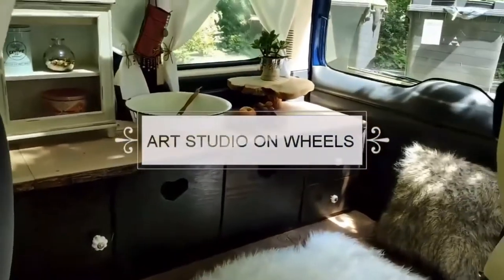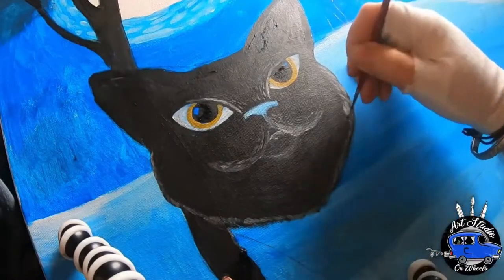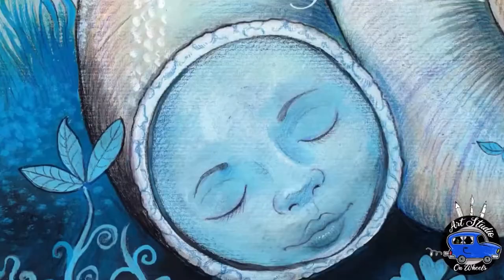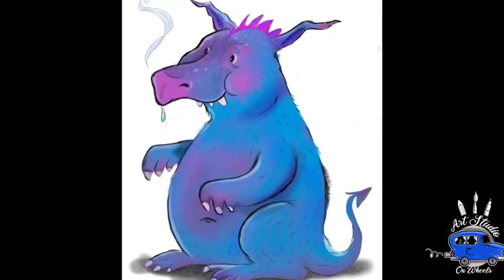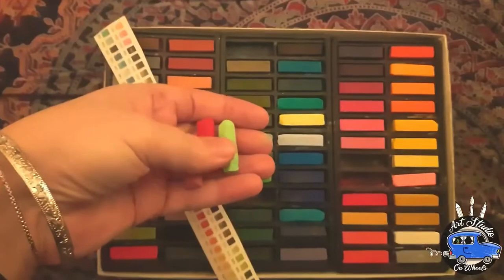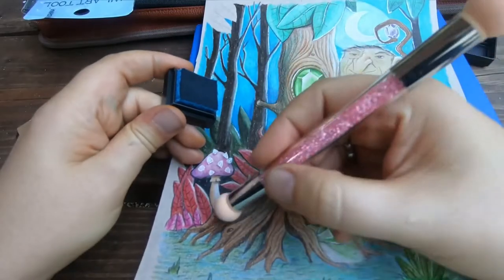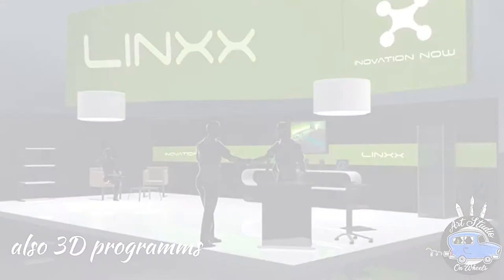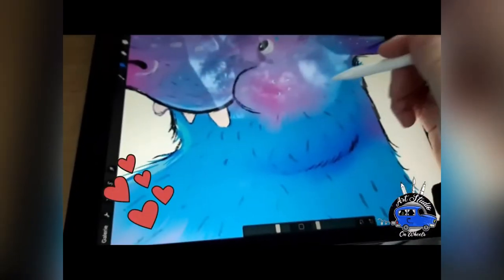ART STUDIO ON WHEELS - My Drawings, My Painting Techniques, My Art Studio On Wheels... And Me :-)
Hey there,
I am an illustrator and graphic designer from Germany and I built myself an Art Studio On Wheels. I live in a mountain area that is home to many legendary places and mystical legends. In my videos I will especially show myself drawing (speed paintings) with all sorts of techniques and materials: water color, graphic tablets, pastel pencils, high pigment color pencils, Acrylics and even more, depending on my mood an my curiosity to try new things. I am a fan of the Vanlife movement. In future I would like to reach my goal to spend the winter in the south like in Italy, Spain or France. Thats why I thought it would be a good idea to at least start with an Art Studio On Wheels with which I can at least make some holiday trips for the first... and draw in it of course :-)

Track Info: Title: Mitsubachi by Smith The Mister Genre and Mood: Hip Hop & Rap + Calm? Available on: Spotify iTunes Deezer YouTube Music Bandcamp